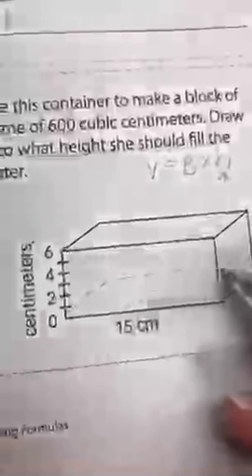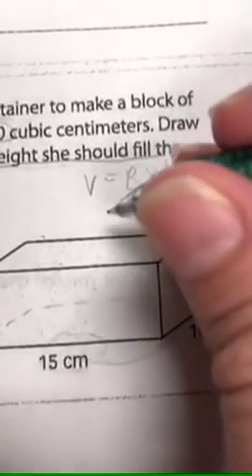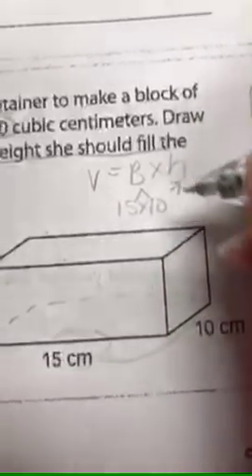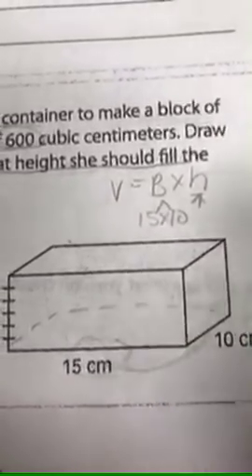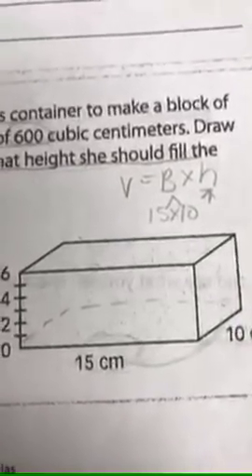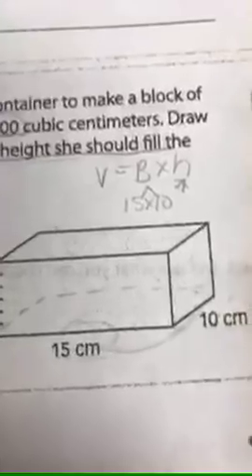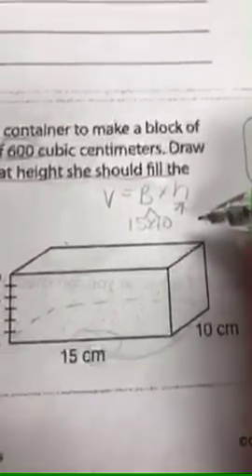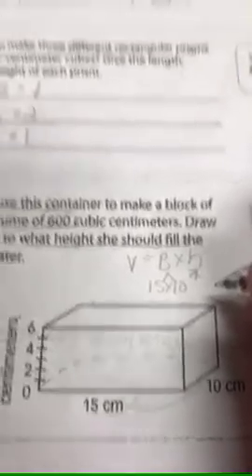Find Volume Using Formulas (Ready Book)